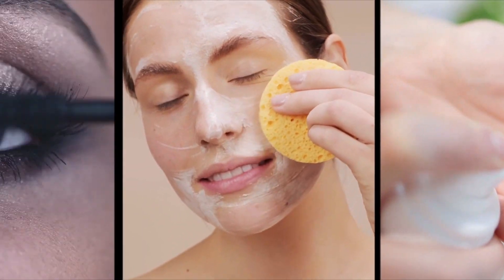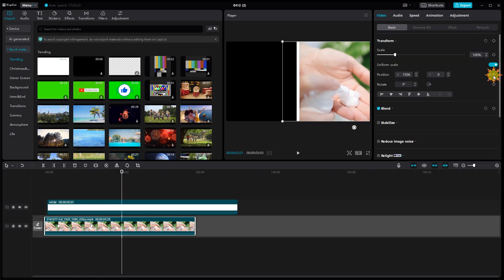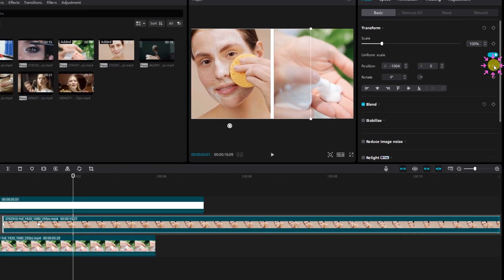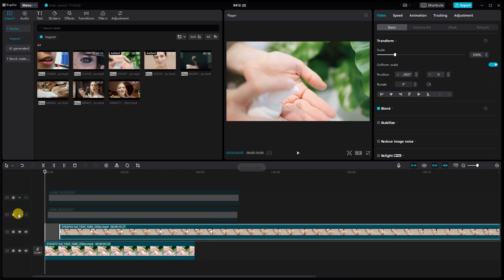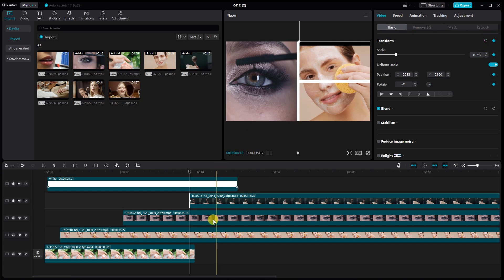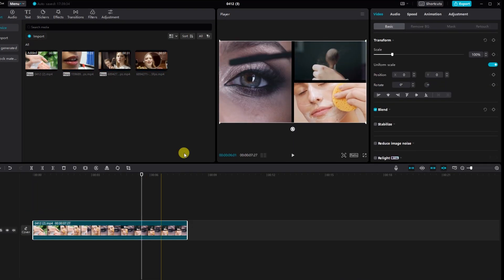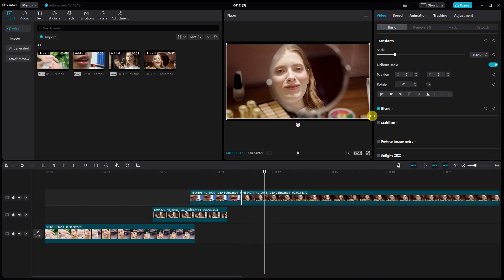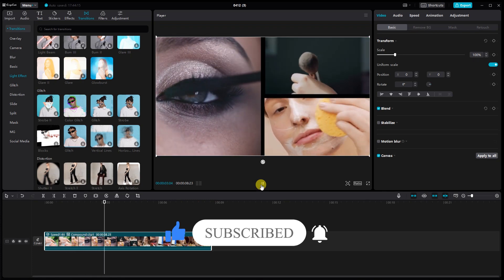How To Create Split Screen Intro in CapCut - Full Guide | CapCut PC Tutorial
How To Create Split Screen Intro in CapCut PC - Full Guide

how to split screen in capcut pc
capcut pc tutorial
split screens in capcut pc
how to split screen on capcut
split screen